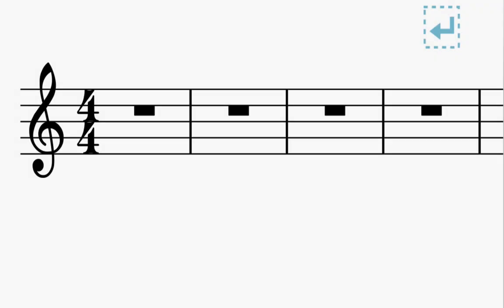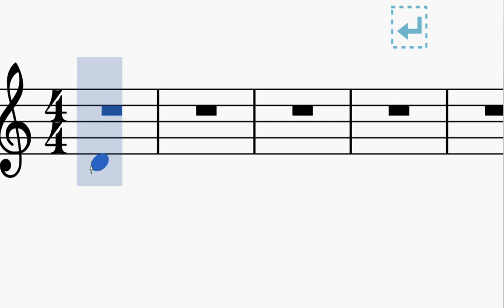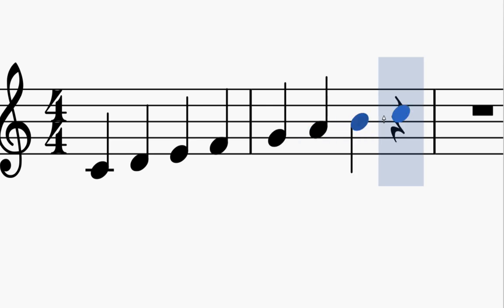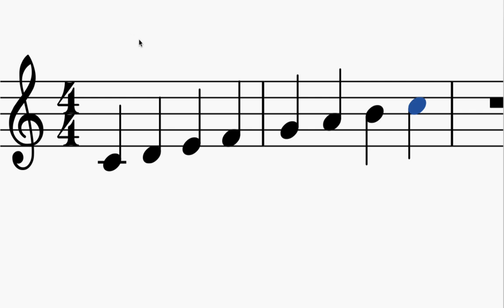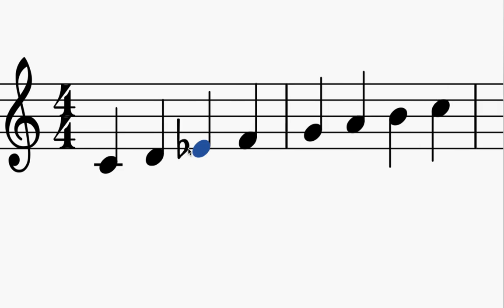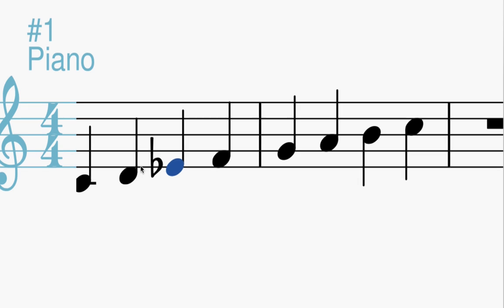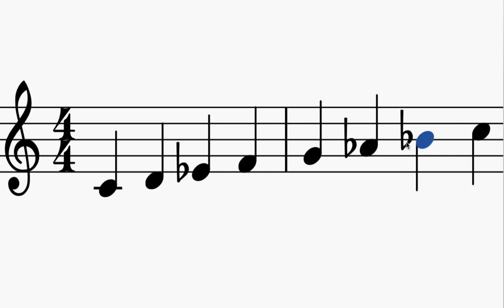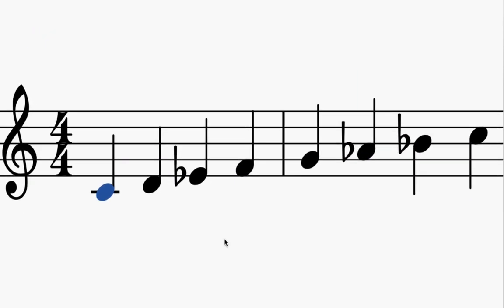College Music Theory Lesson 3 - Alterations to Minor Part 1